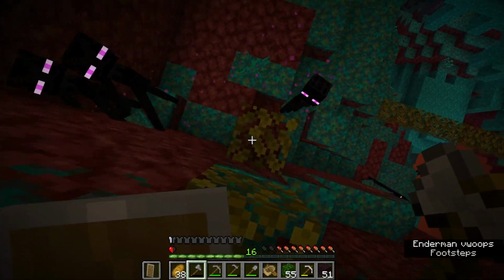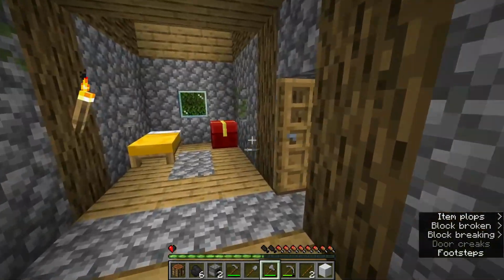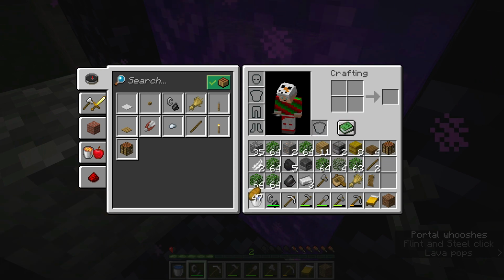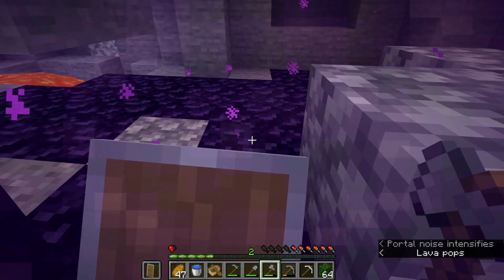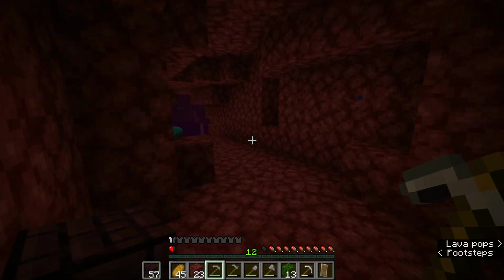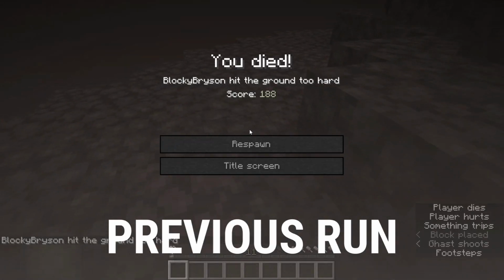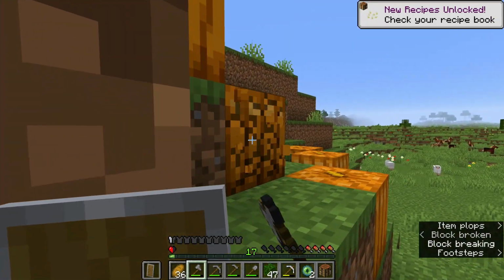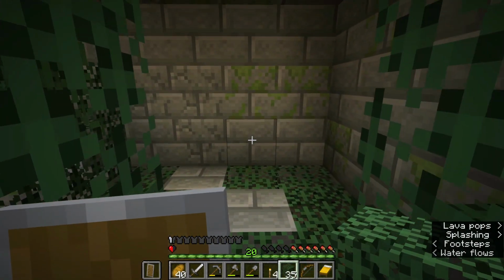I Beat Minecraft WITHOUT Taking Damage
I Beat Minecraft Without Taking Damage or Ever Using a Shield,

I beat / speedran Minecraft without taking damage, I did this in the 1.16 nether update.

- Stats of the run -
Version: 1.16.1
Time in Game: 2:25:03
Difficulty: Hard
Damage: Absolutely None
Deaths: None
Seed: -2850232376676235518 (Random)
Attempt: like the 10th or so
Shield: Crafted but not used